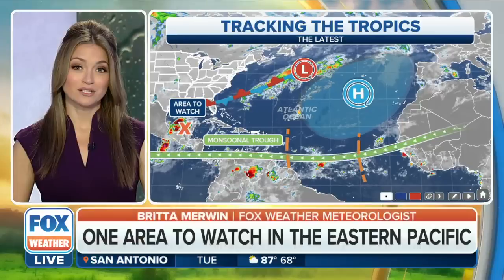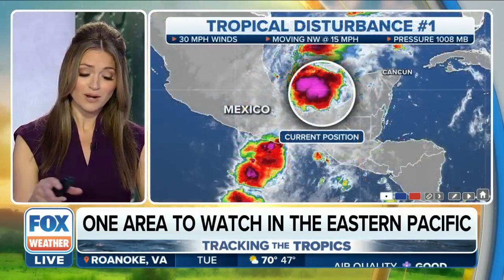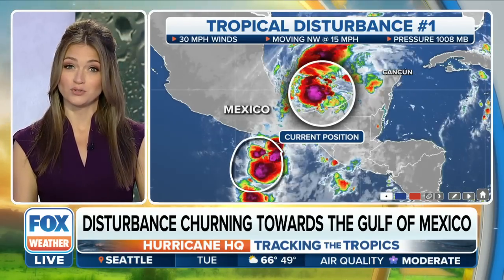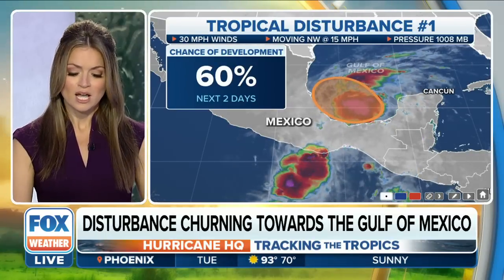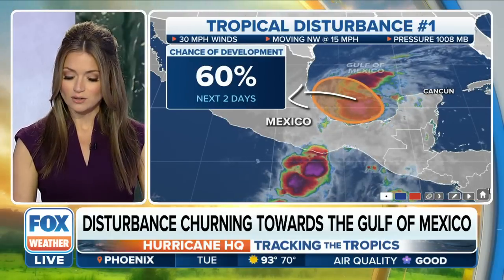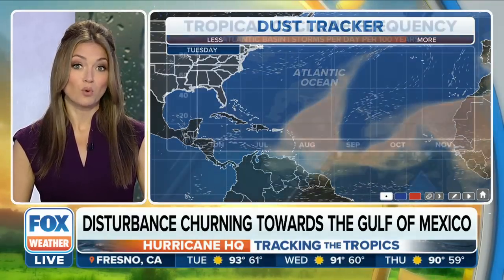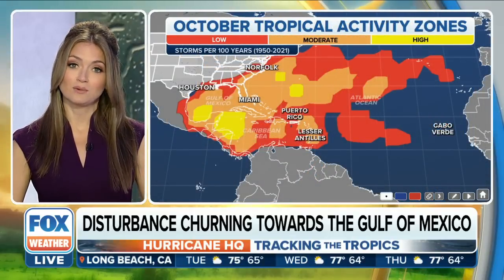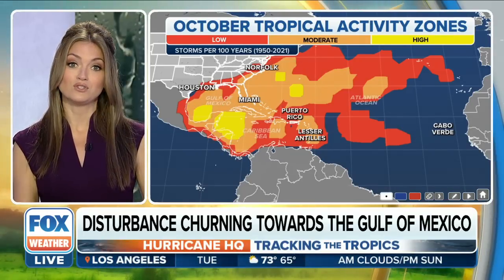Development Chances Increase For Tropical Disturbance Nearing Gulf Of Mexico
The National Hurricane Center has increased the development chances for a tropical disturbance moving towards the southwest Gulf of Mexico to 60%.